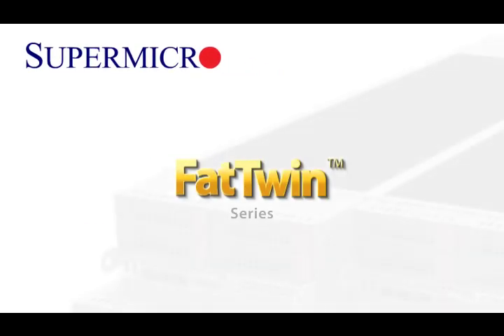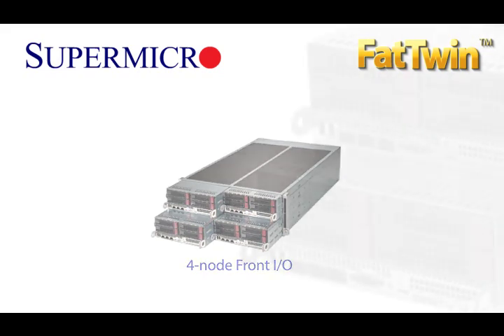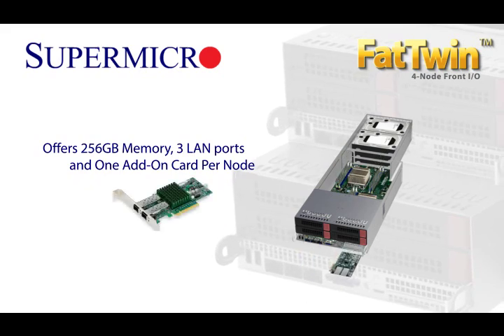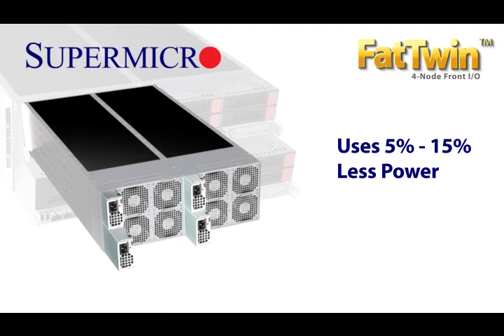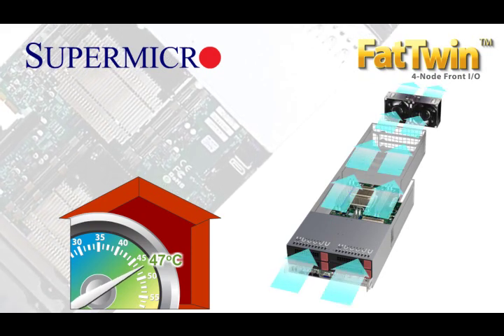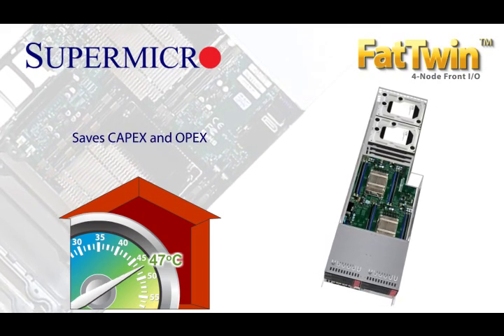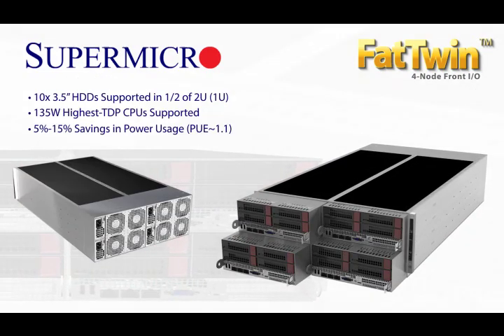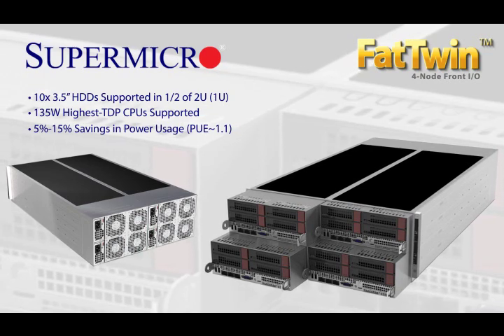Supermicro® FatTwin™ 4-Node Front I/O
Supermicro FatTwin™ delivers maximum performance, efficiency and versatility for scientific, research, engineering, and enterprise organizations requiring high-performance, scalable computing and storage solutions for mission-critical applications. The platform is optimized for process intensive database driven applications including Big Data and Hadoop analytics, gas and oil exploration, HPC, computational finance, search engines, design and modeling, simulation and many other applications.

 - Up to 8 Hot-Swappable 3.5" SAS2 (6Gbps) HDDs per U
 - 135W and 130W CPU Support

 - 0°C ~ 47°C Ambient temperature support for Free-air Cooling
 - Redundant Platinum Level (95%+) Digital Power Supplies